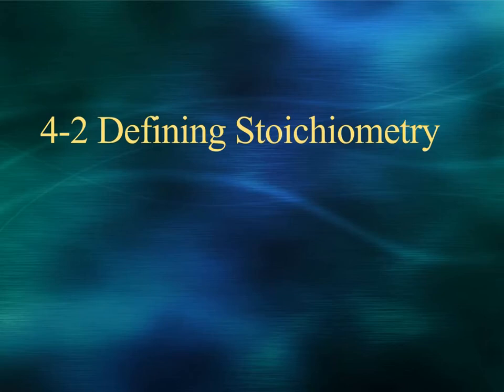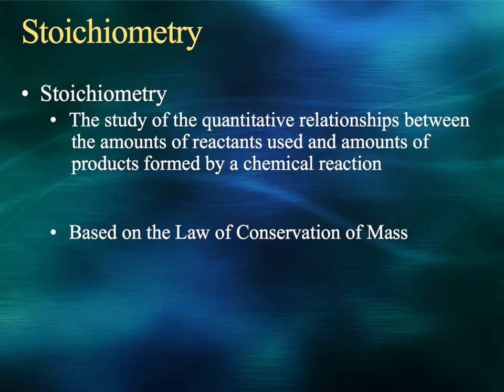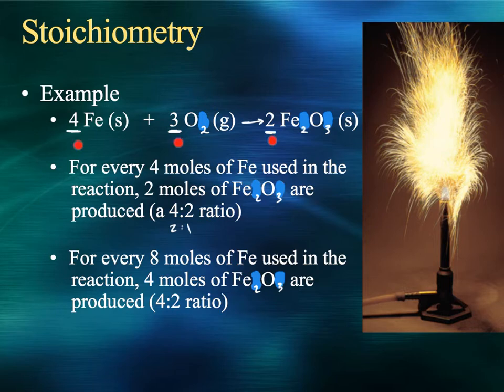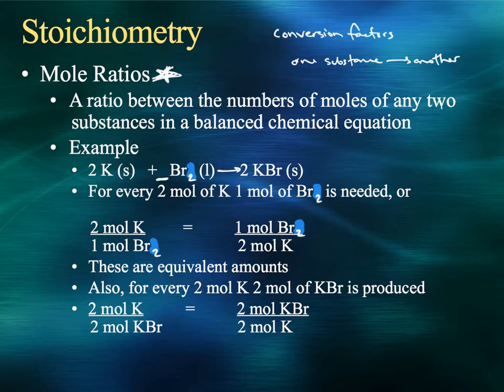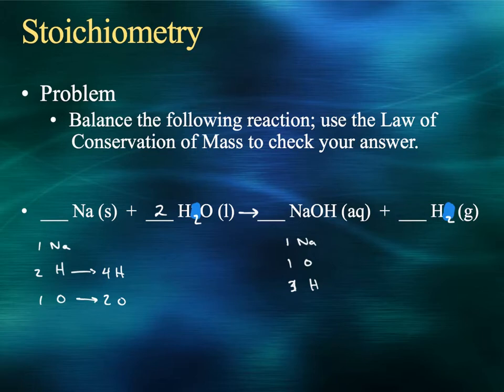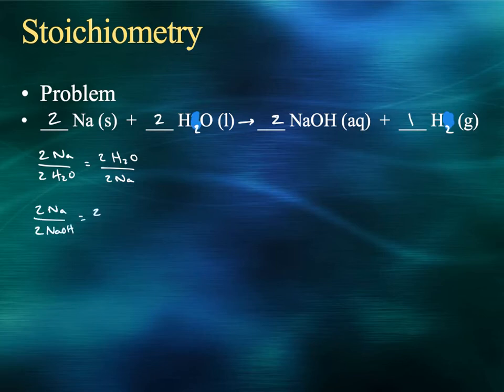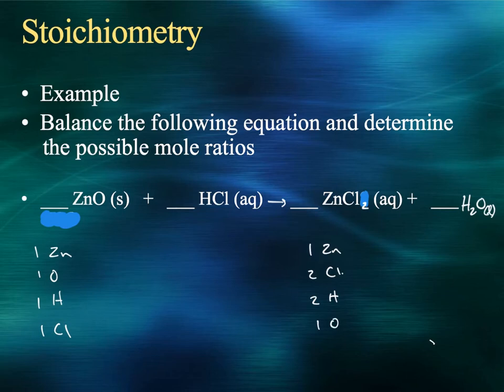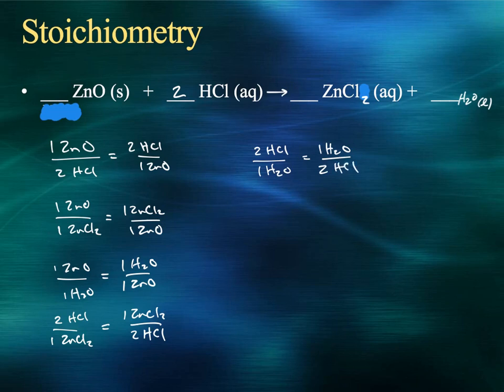4-2 Defining Stoichiometry